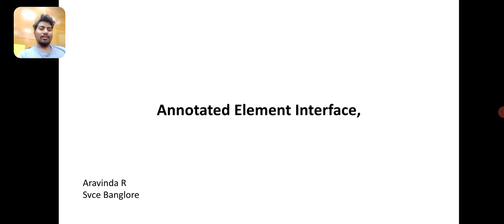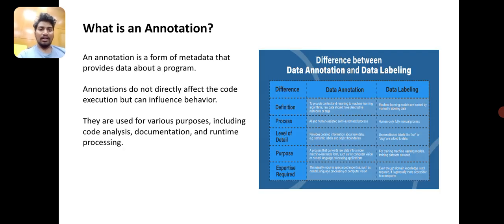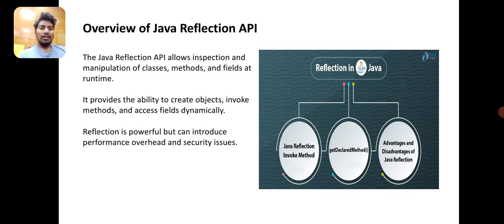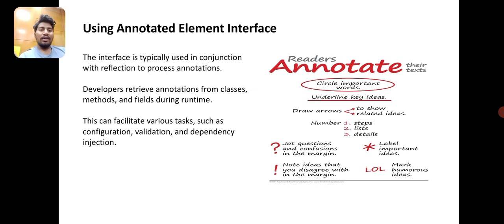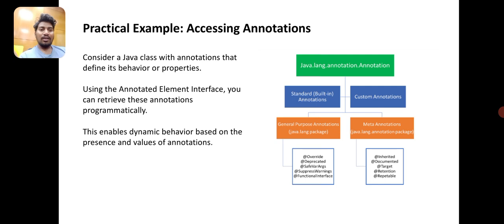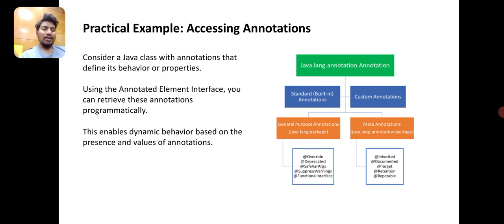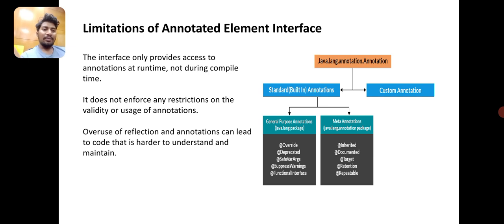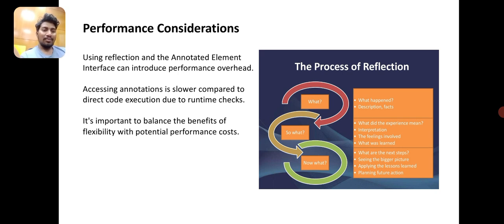Annoted element interface